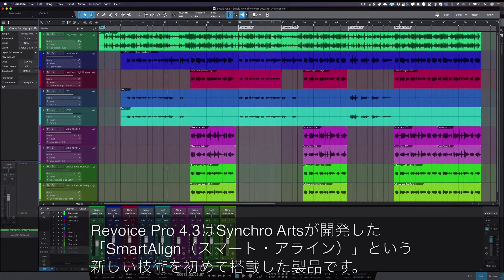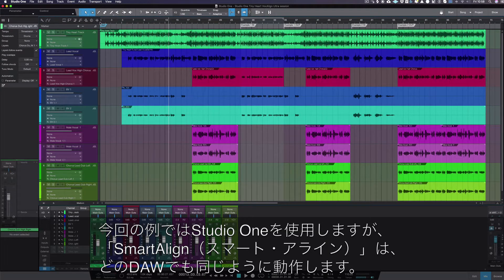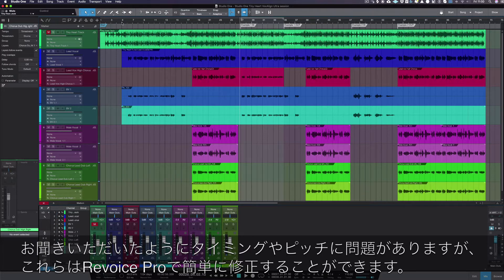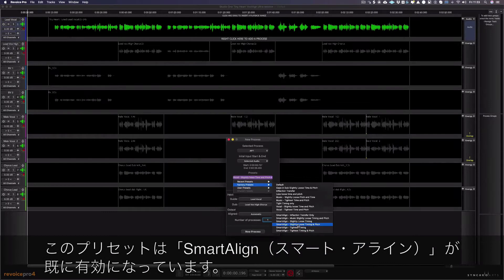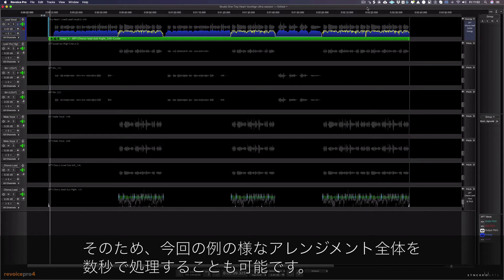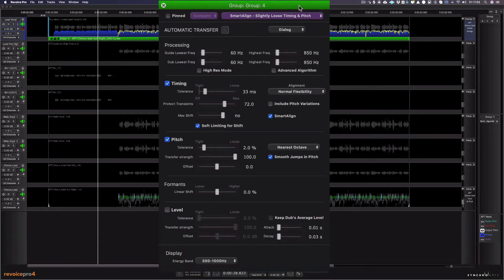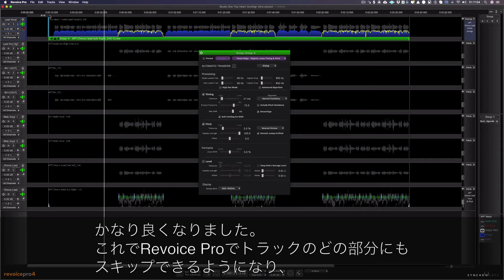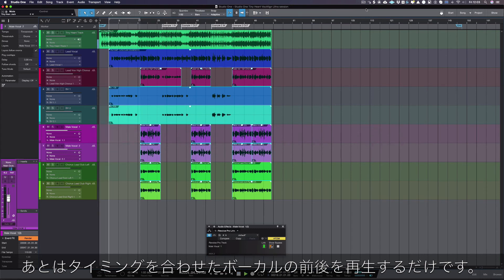Revoice Pro 4.3 新機能 Smart Align（スマート・アライン）のご紹介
製品の詳細・購入は下記リンクをご参照ください。